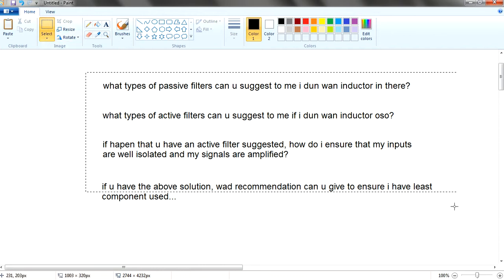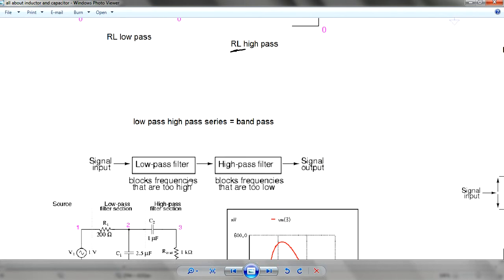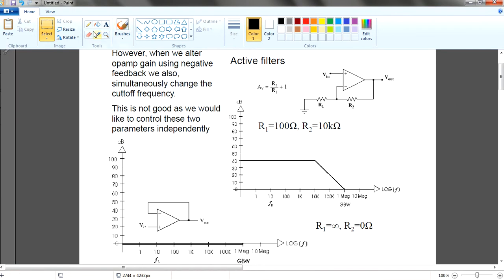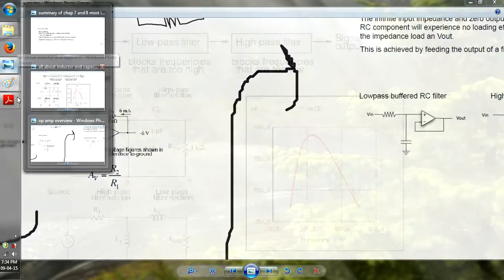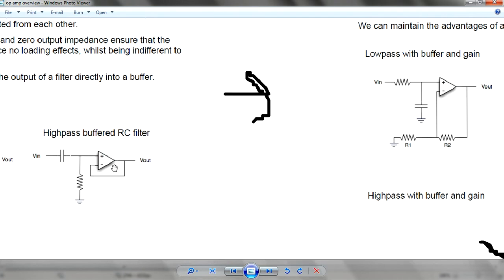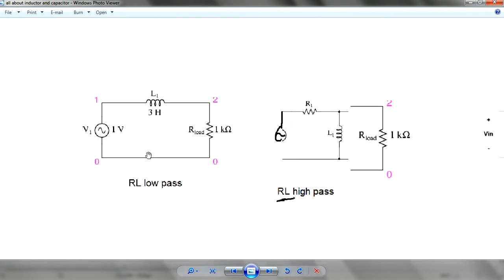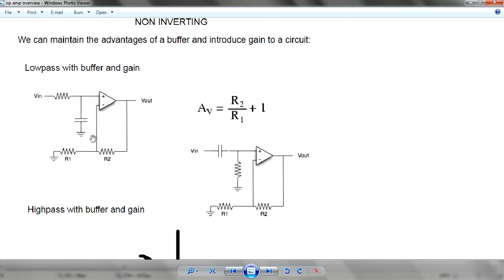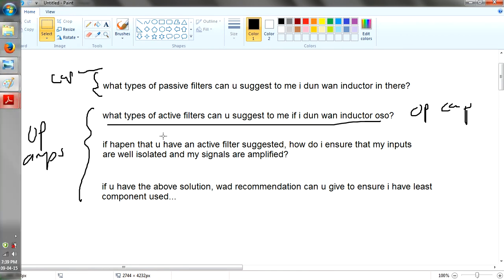v6 questions on op amps and filters